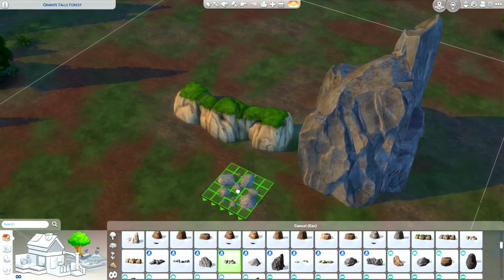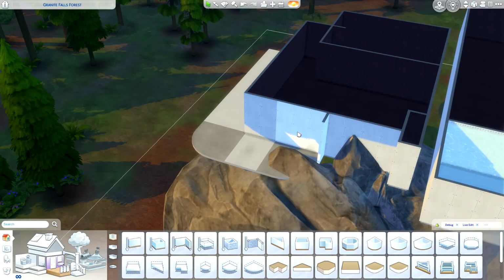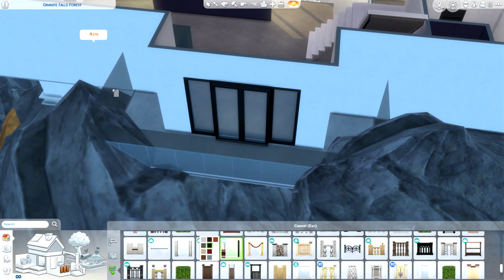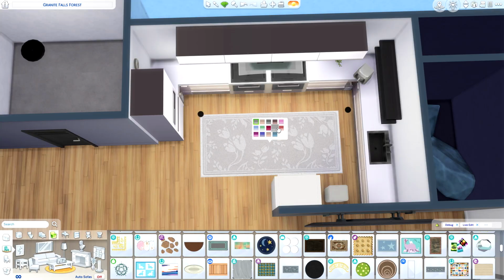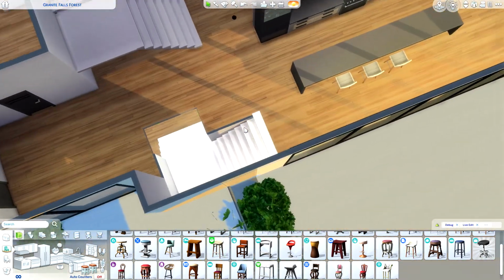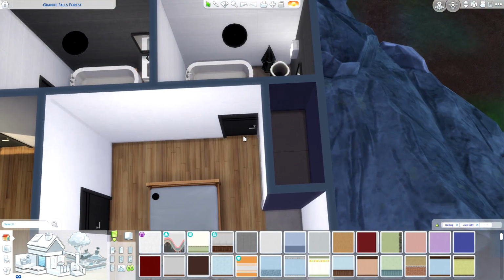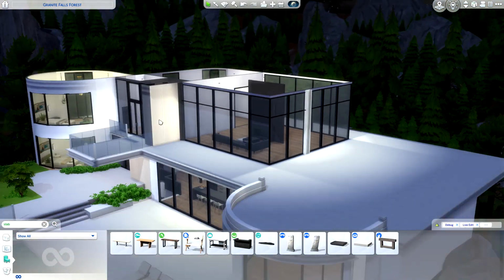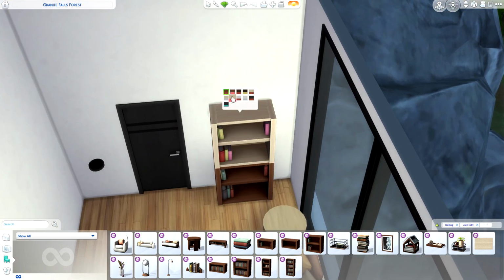MEGA MOUNTAIN MANSION + TOUR | Sims 4 Speed Build | NO CC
A super modern luxurious mansion built on a mountain with an infinity pool overlooking the scenic view.

Whether you're looking for inspiration, or came for the tour or to just use the build normally in your game, I really appreciate it!

Gallery ID: Tanzerr

I have a bunch of houses I highly encourage you to check out, you will most likely find something you would like :)